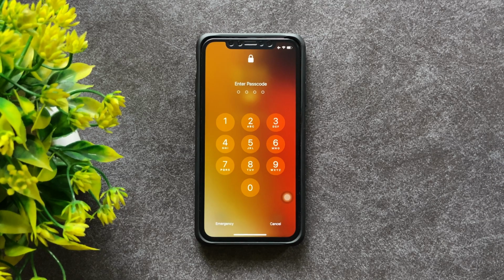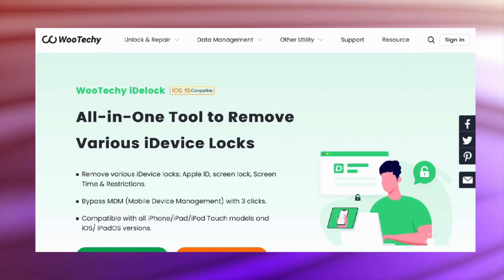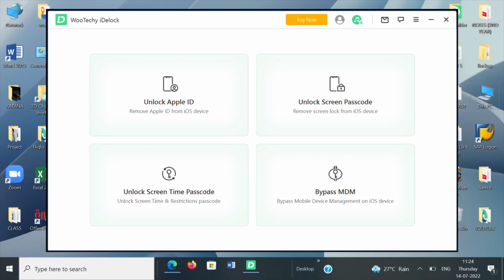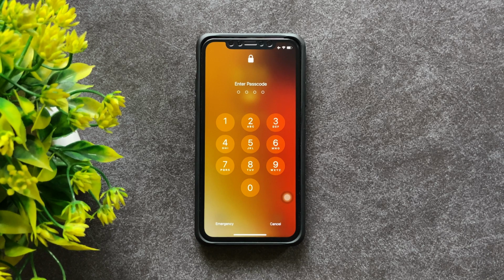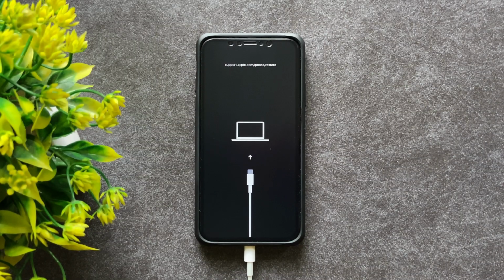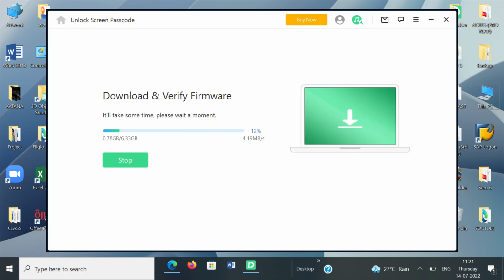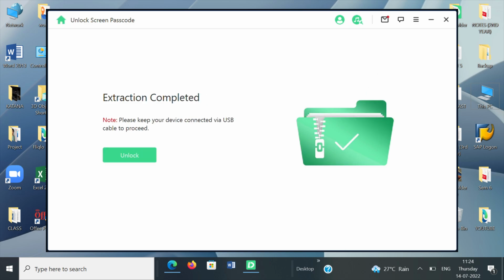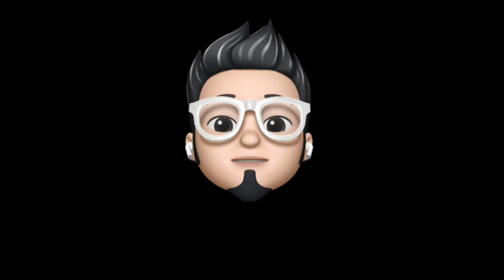How to REMOVE SCREEN LOCK from ANY Locked iPhone!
In this video I am going to take you through How to Remove Screen Lock Password from any Locked iPhone.

[Bonus Tip] How do you fix the iPhone touch screen not working?